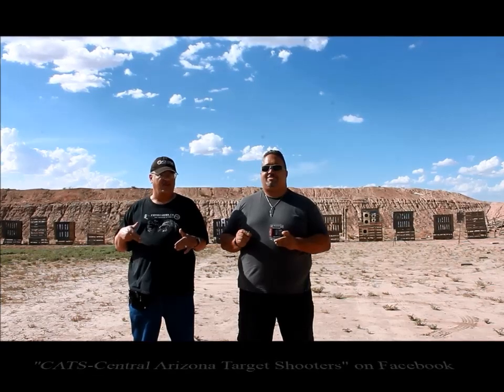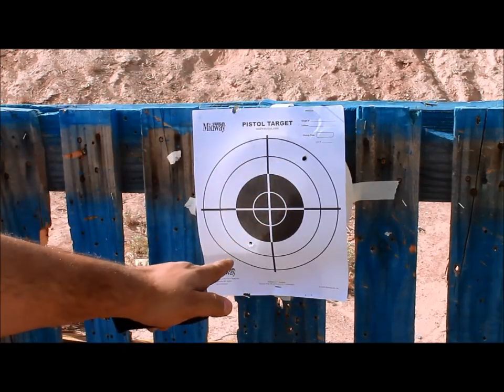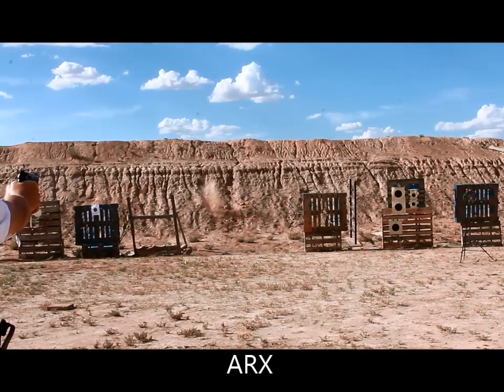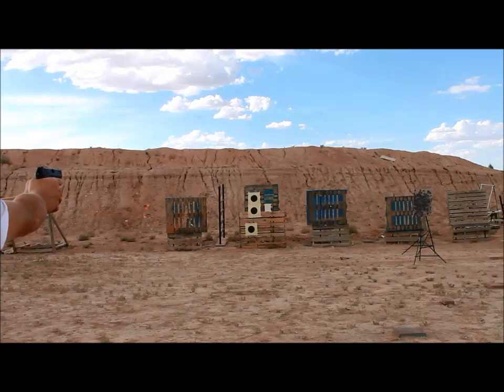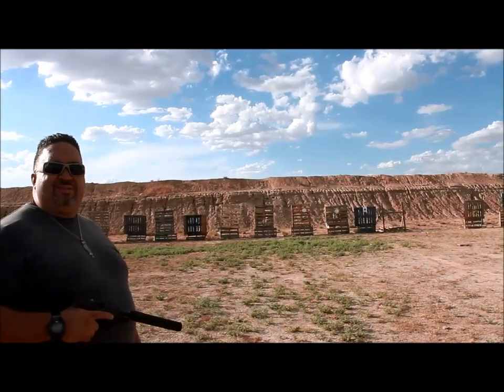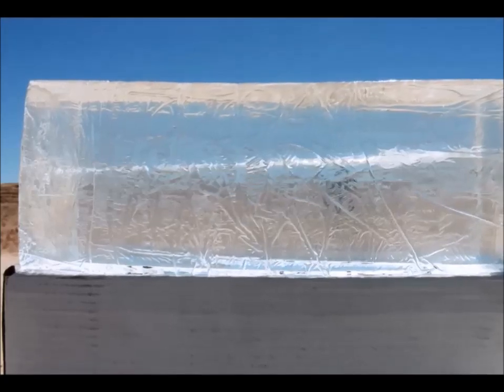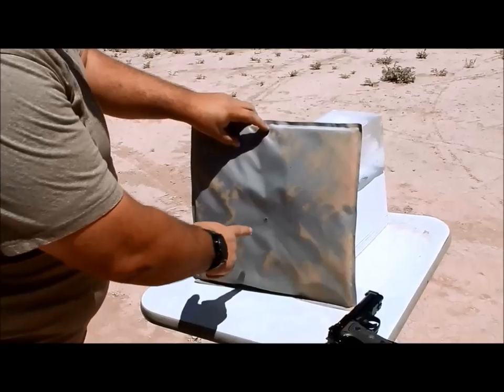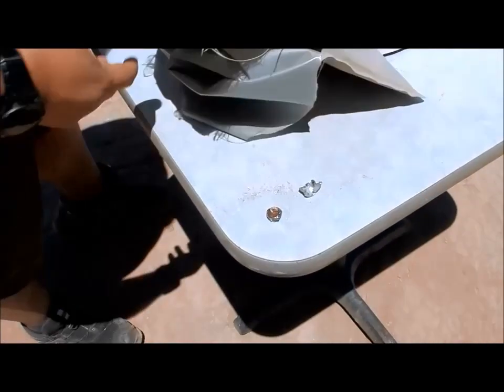Quakemaker testing complete video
Seismic ammo informal test